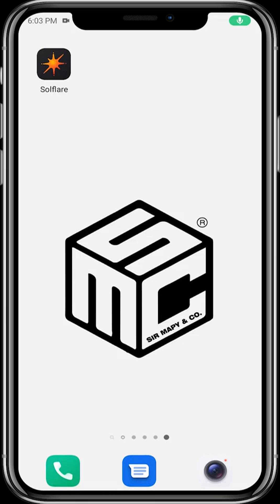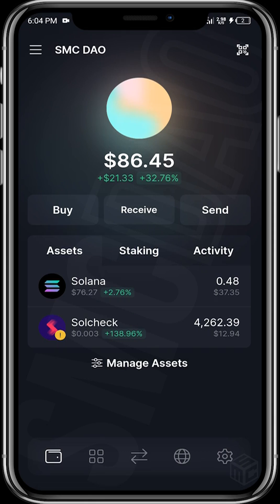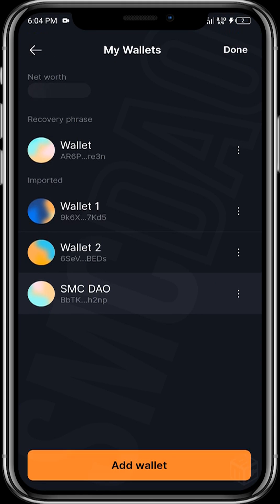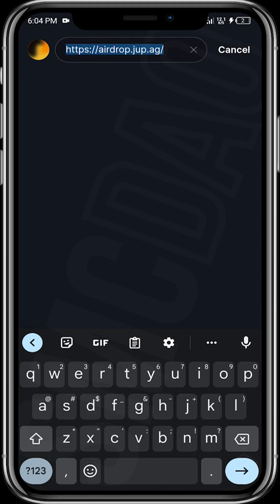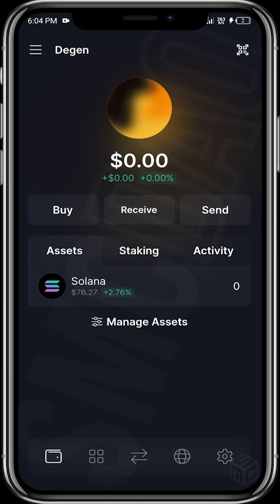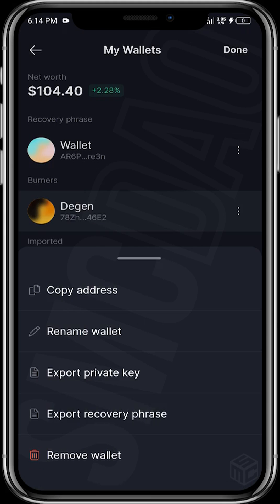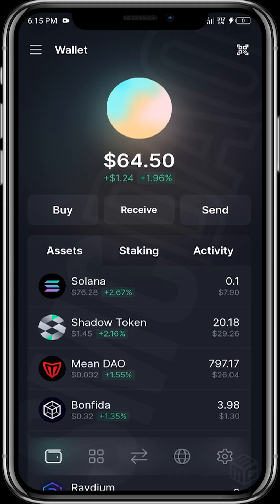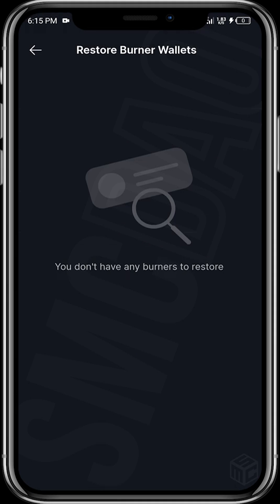How To Create Burner Wallet In Solflare Wallet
👇 Here are the timestamps to guide you through each step: 👇

0:00 - Introduction to Using Burner Wallets
0:08 - How to Create Your Burner Wallet
0:50 - Safely Interacting with DApps Using Burner Wallet
1:08 - How to Remove and Securely Store Your Burner Wallet
1:53 - Restoring Your Burner Wallet After Use
2:08 - Closing Remarks and Safety Tips

💡 About This Video: This tutorial teaches you how to create a burner wallet in your software wallet for safe interactions with DApps. Learn to protect your main assets while exploring new applications, and understand how to dispose of or restore your burner wallet securely.